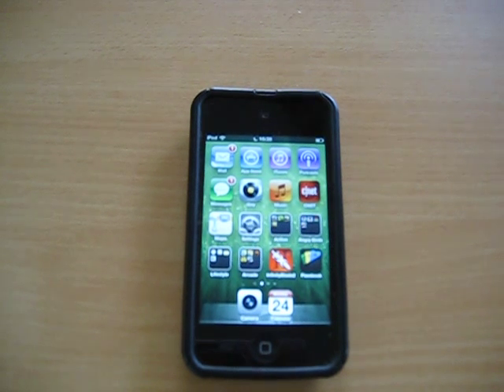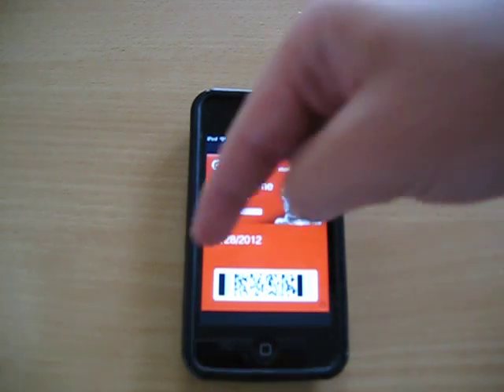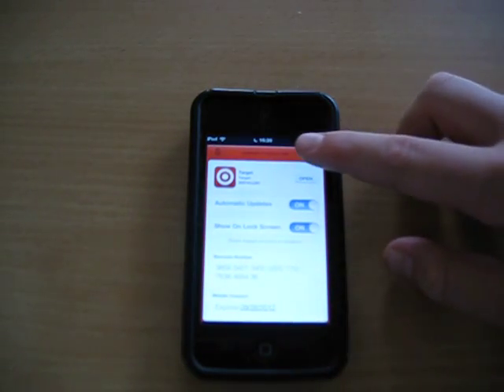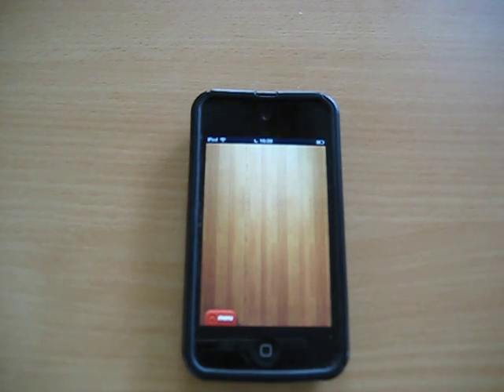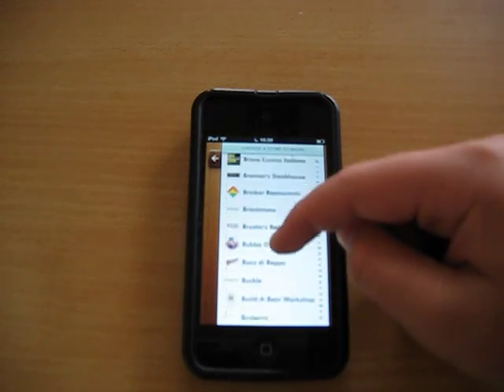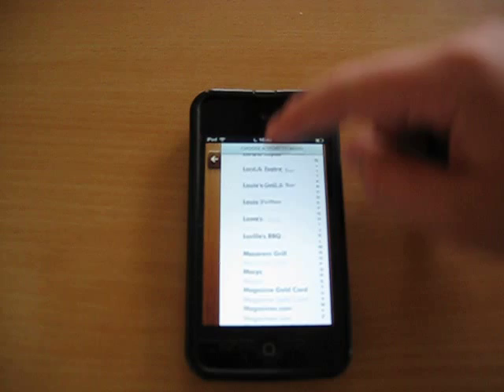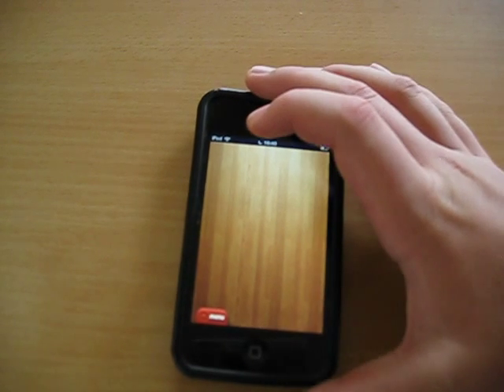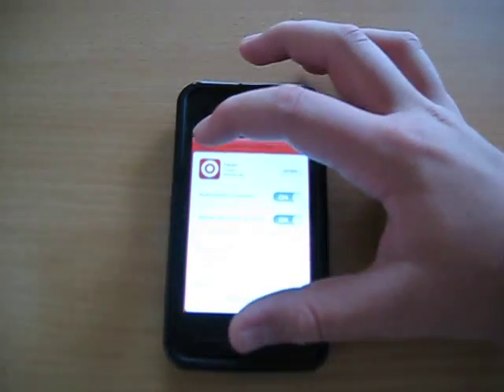Import Physical Gift Cards Into Passbook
Update: You must have a Facebook, Twitter, or Google account for the Passbook ability.

Want to know how to add a physical gift card to Passbook in IOS 6? Watch the video to learn more! Like the videos?